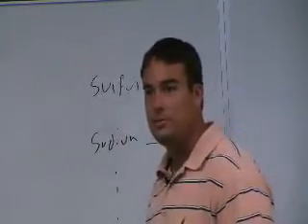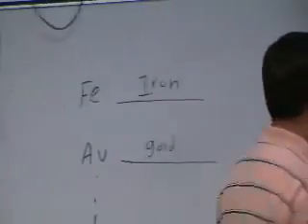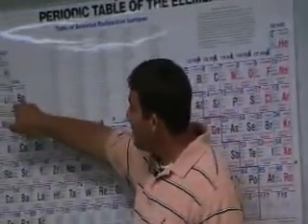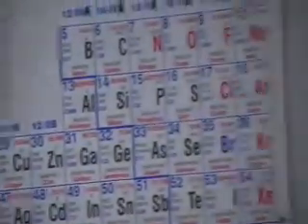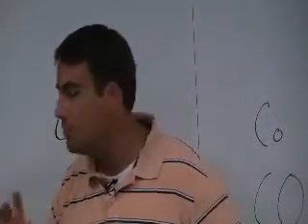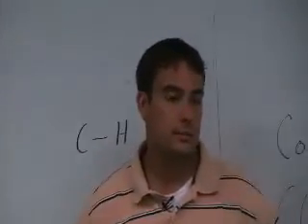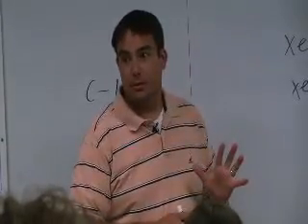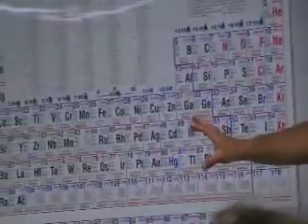FSCJ Chem 1025 Joe King Chapter 3 Part 2a of 5b